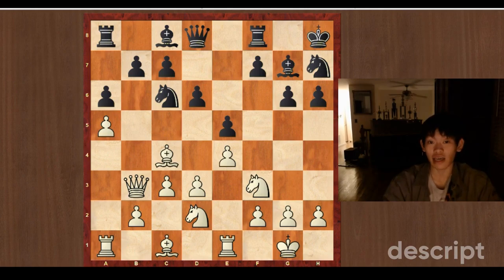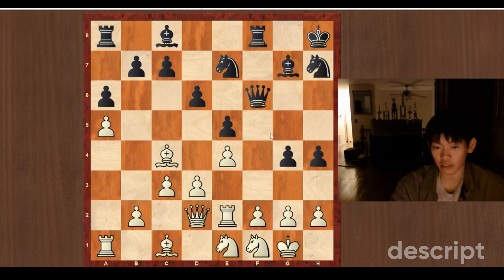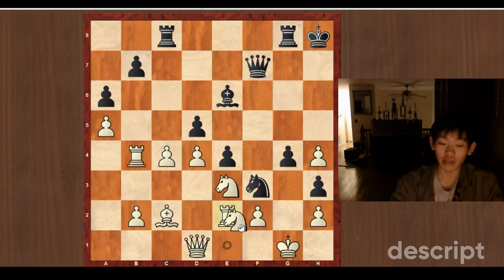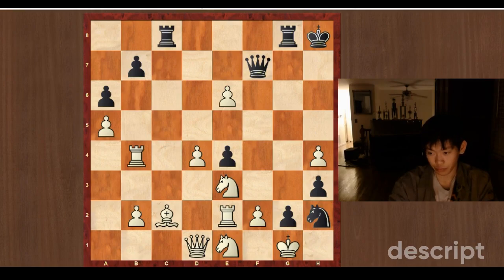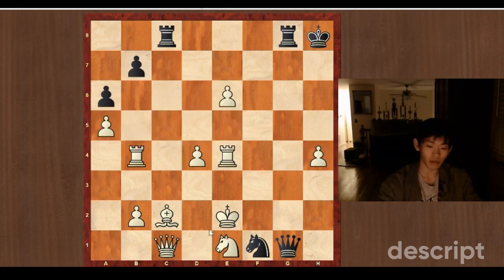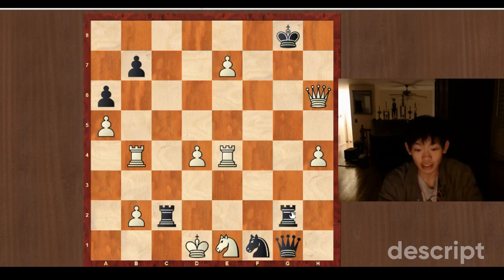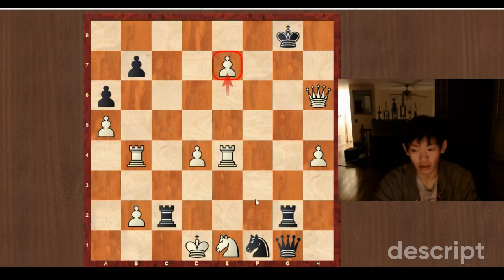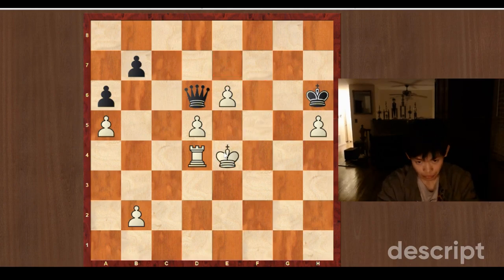Hans Niemann LOSES after a ROLLERCOASTER of SACRIFICES!!!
Puzzle is from Hans Niemann (2667) vs.Mateusz Bartel (2659).
I will be doing a 1000 subscriber special, which will include gifting a free platinum chess.com membership.

I'm continuing my challenge of doing a chess puzzle every day for a year.
I'm starting a public chess club on chess.com; it would mean a lot if you joined:
The goal of this club is to provide a platform for people to learn chess and have fun while doing so.

This club will provide instruction and host weekly tournaments to sharpen people's skills.
Day 342